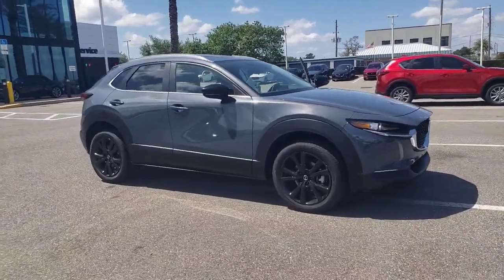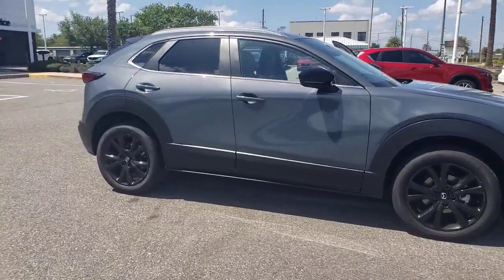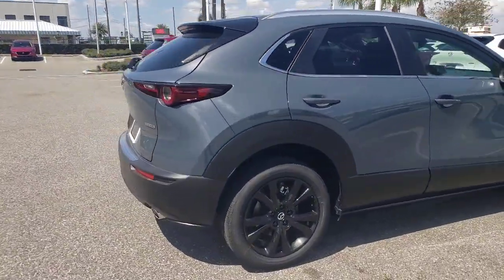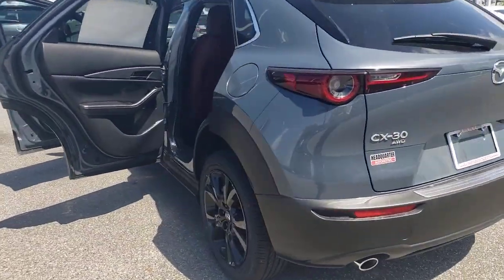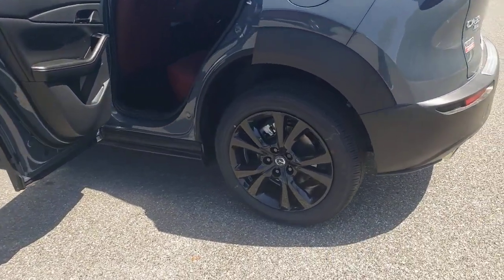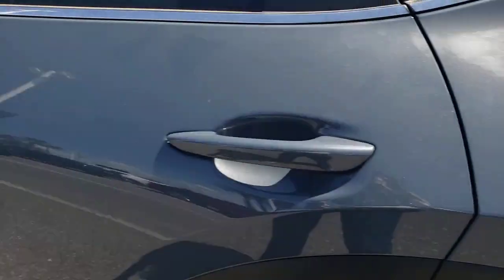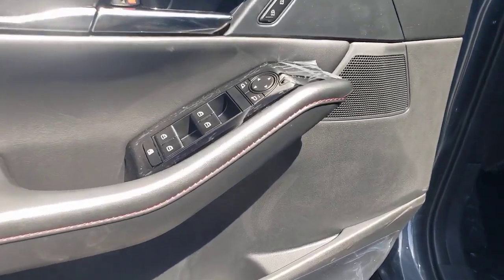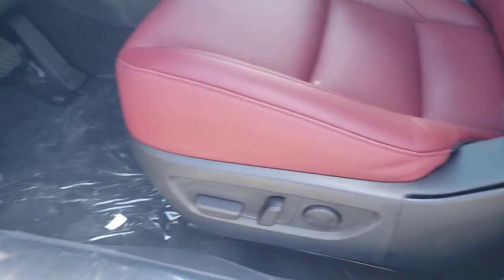2023 Mazda CX-30 Davenport, Clermont, Winter Garden, Orlando, Ocala, FL PM535037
Polymetal Gray Metallic New 2023 Mazda CX-30 2.5 S Carbon Edition available in Clermont, Florida at Headquarter Mazda. Servicing the Davenport, Winter Garden, Orlando, Ocala, FL area:
2023 Mazda CX-30 2.5 S Carbon Edition - Stock#: PM535037

Headquarter Mazda
17500 FL-50